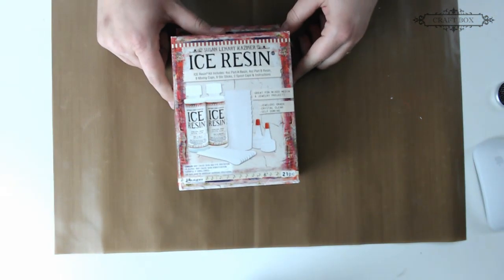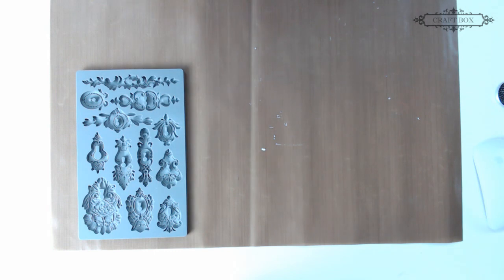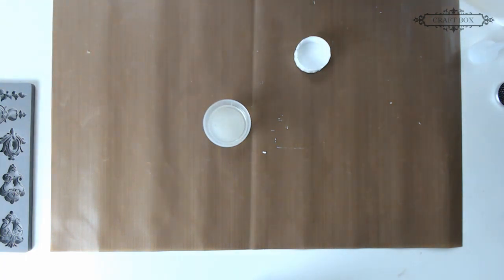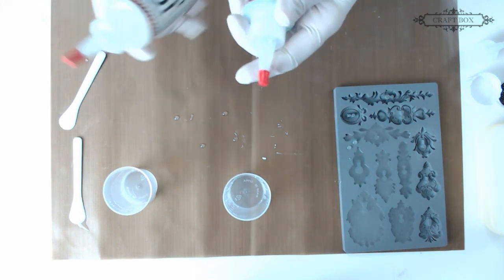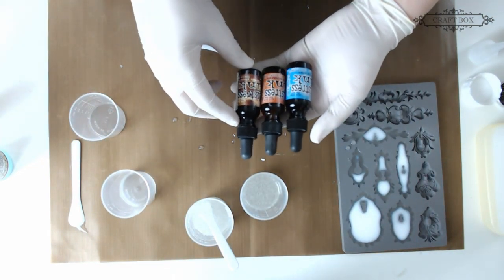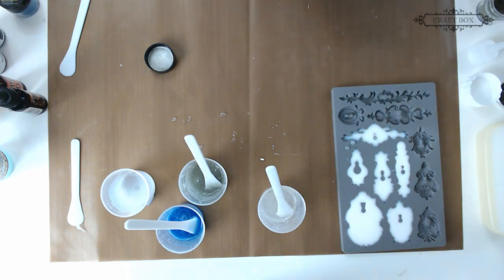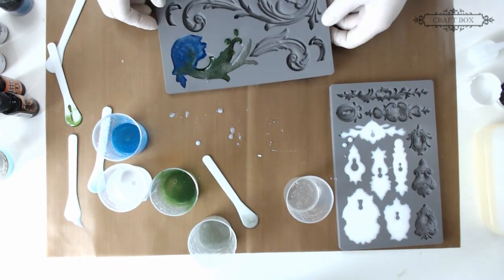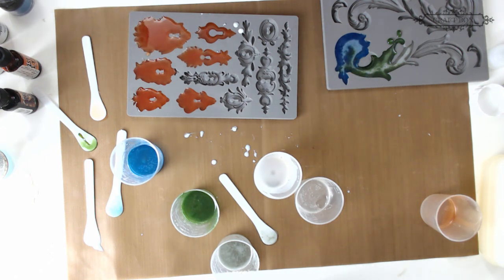The Secrets of Resin Casting